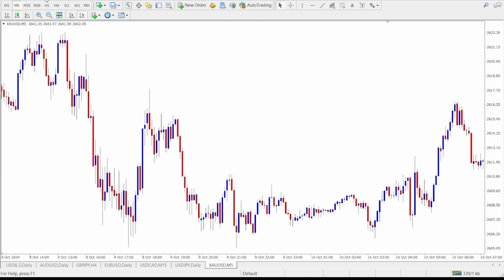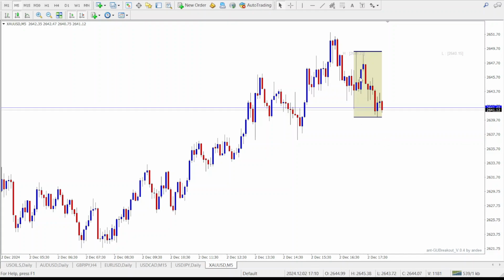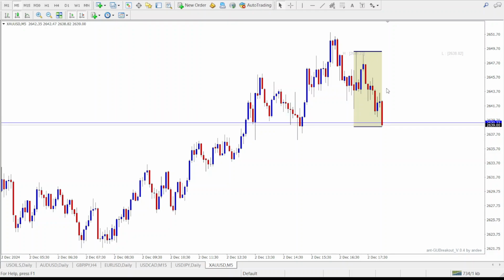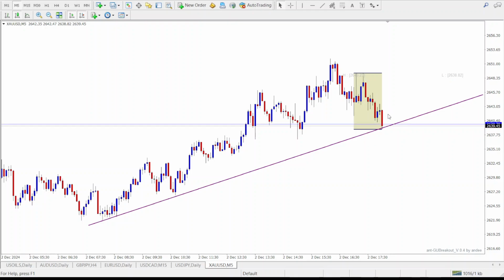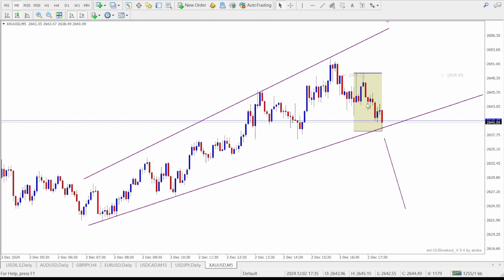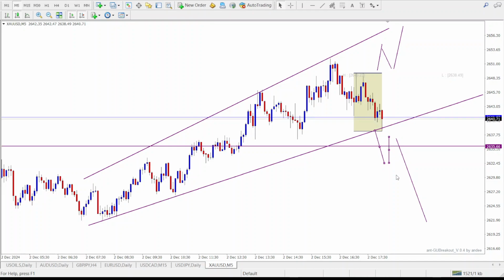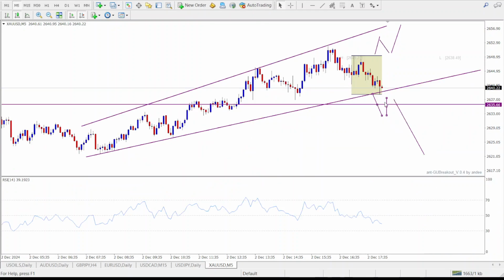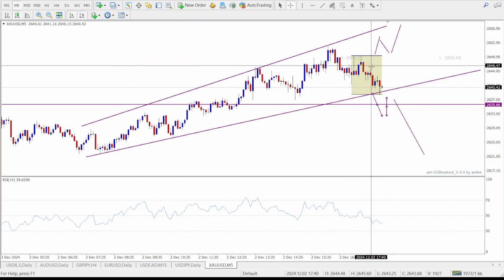Stop Missing Explosive Moves – Use ATM Pure Breakout Zone for Perfect Timing!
Breakouts are a crucial part of forex trading, and the ATM Pure Breakout Zone Indicator simplifies the process for traders at all levels. This tool plots clear black lines to mark breakout zones, making it easy to identify when the price moves above resistance or below support levels. With this indicator, you can confidently determine entry and exit points for your trades.

When the price crosses the black lines or moves beyond the indicator's boxes, it signals a potential trend direction, helping you stay ahead of the market. Say goodbye to guesswork and take control of your trades with this simple yet effective indicator.

In this video, we’ll break down how to use the ATM Pure Breakout Zone Indicator, why breakout zones matter in trading, and how this tool can enhance your strategy.